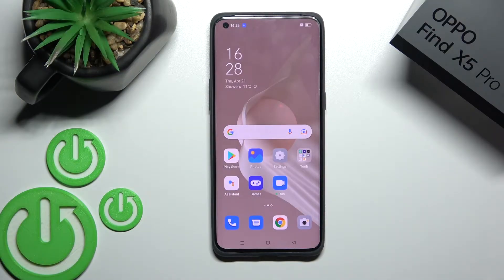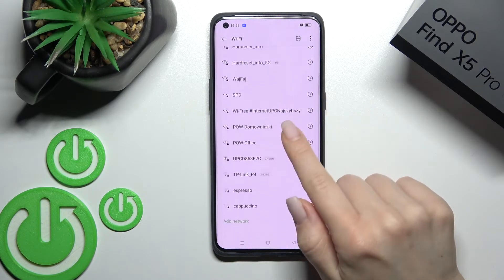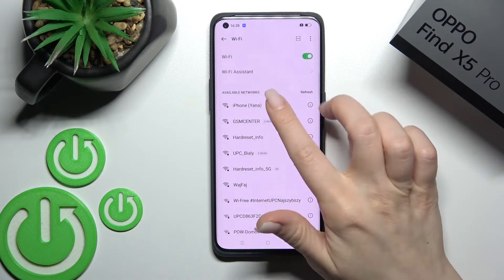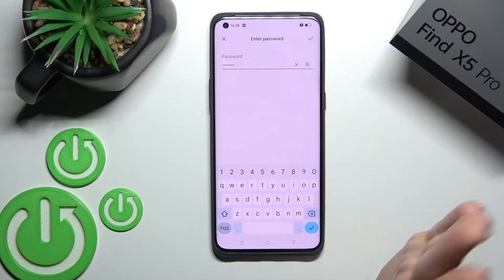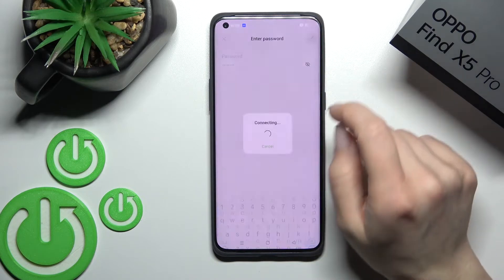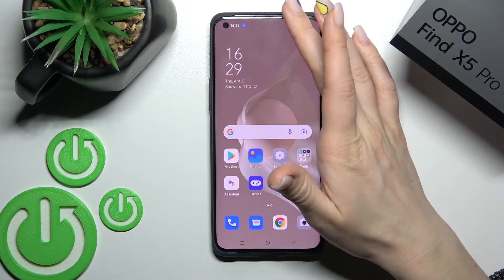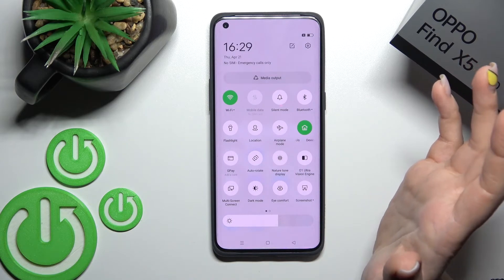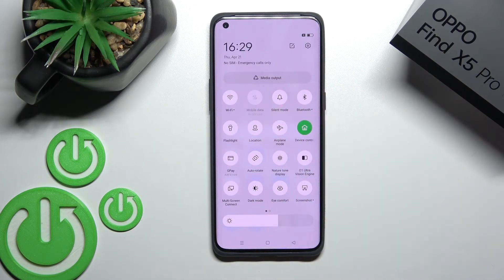How to Connect Oppo Find X5 Pro to Wi-Fi | Set Up Network Connection on Oppo Find X5 Pro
Do you want to check out how to smoothly join Wi-Fi connection on Oppo Find X5 Pro? Interested in how to set Wi-Fi on Oppo Find X5 Pro? Check out the enclosed video guide, where we show you how to manage network settings to set Wi-Fi connection on Oppo Find X5 Pro. If you do not know how to smoothly use a Wi-Fi connection on the presented model of iPhone, check out the enclosed instructions and check it out. Let’s follow the instructions and set Wi-Fi on Oppo Find X5 Pro. Visit our HardReset.info YT channel and get many super useful tutorials for any iPhone or even Android device.

How to use a Wi-Fi network on Oppo Find X5 Pro? How to connect Oppo Find X5 Pro to Wi-Fi? How to set Wi-Fi on Oppo Find X5 Pro? How to set Wi-Fi connection on Oppo Find X5 Pro? How to add Wi-Fi connection on Oppo Find X5 Pro? How to manage network settings on Oppo Find X5 Pro?